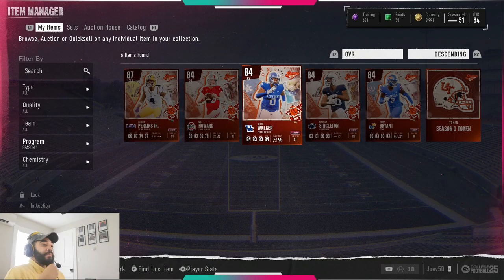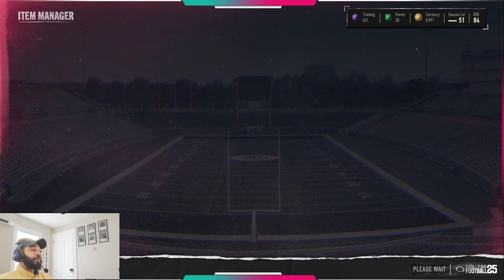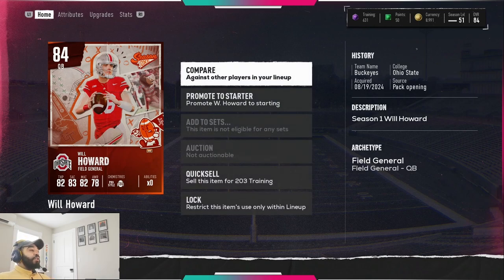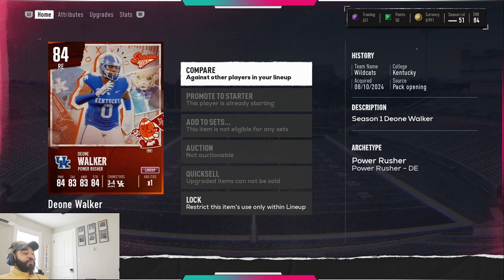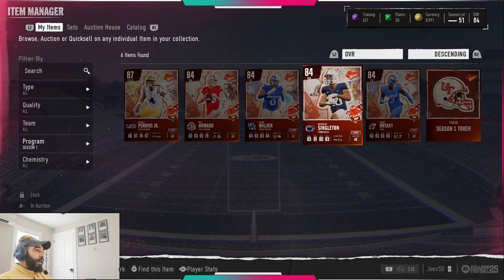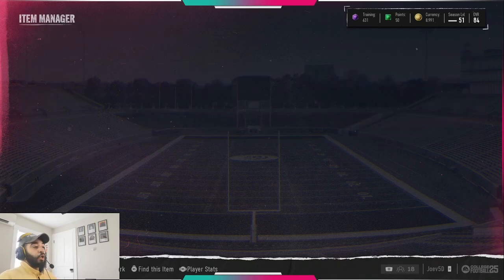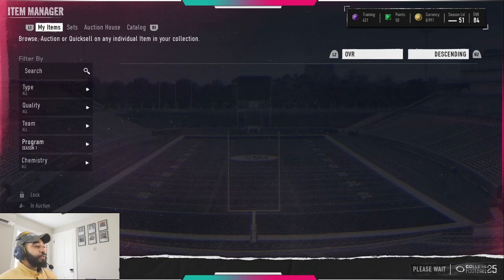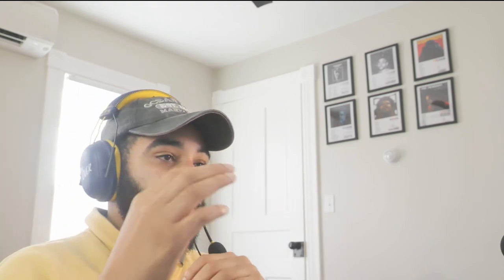THIS IS WHO YOU SHOULD RANK UP WITH THE SEASON 1 TOKEN!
In this video I walk you through the best player to upgrade to 89 with the season 1 token.

Etsy shop
Get a free hellofresh box on me - Spice up your meals with HelloFresh! Tap the link to claim your FREE week of food now 🎁 ⏰ 🍽️ 😋